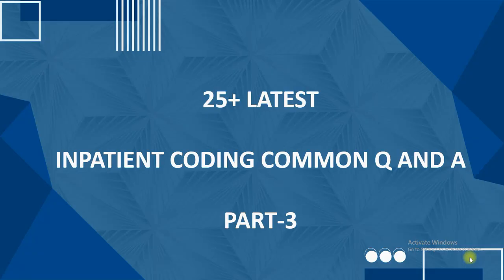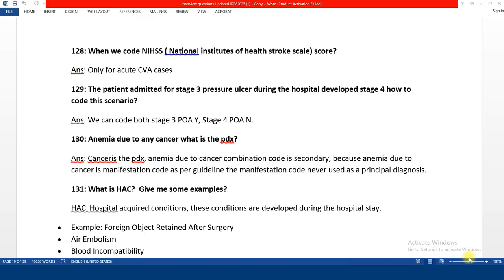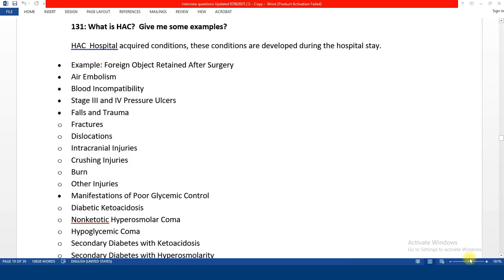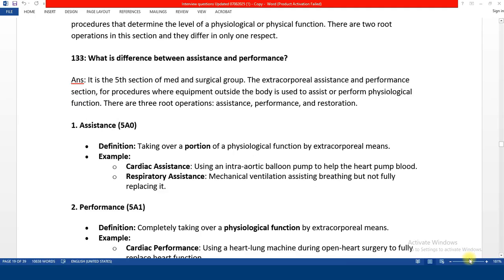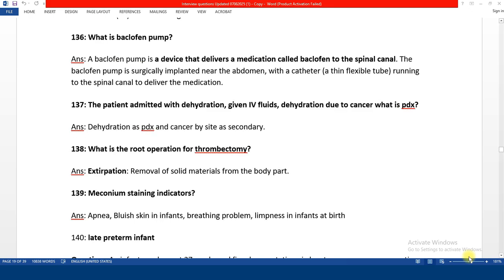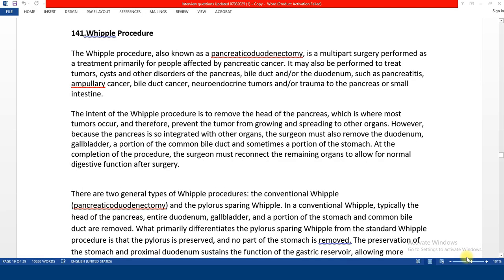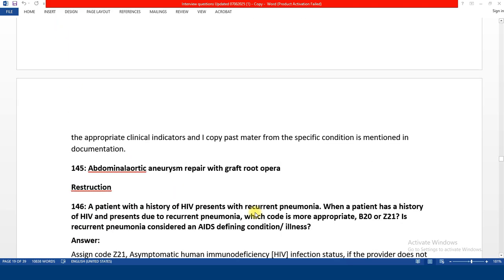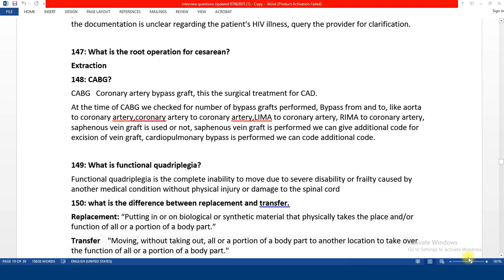LATEST INPATIENT CODING Q AND A (PART-3)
Hello coder,

Happy Coding.